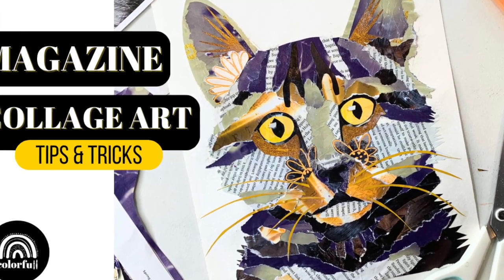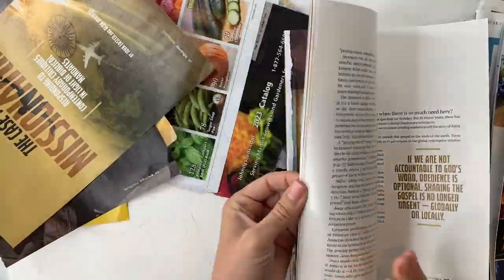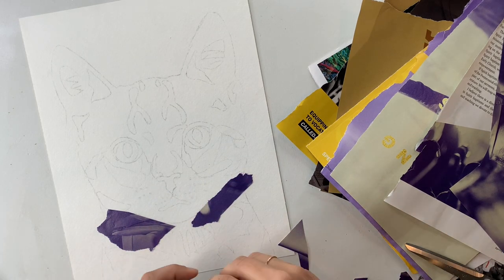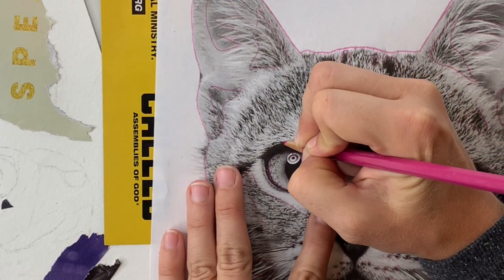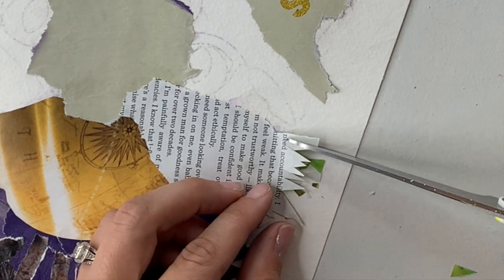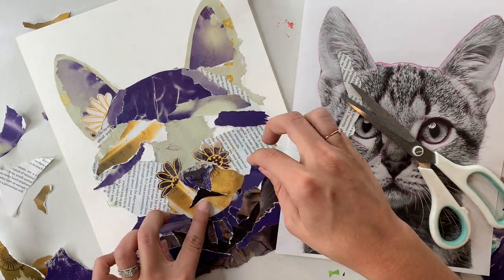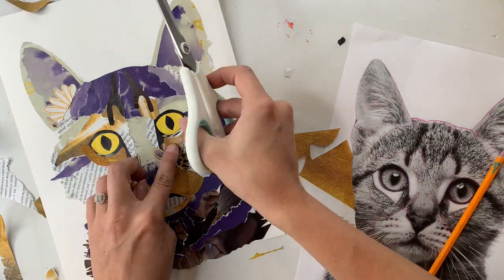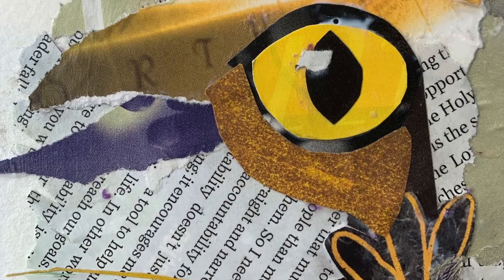Cat Collage Art | Made With Recycled Magazines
In this purr-fectly delightful video, we're bringing you a fantastic cat collage craft using recycled magazines. 📚♻️😸

🌟 Get ready to be inspired as we guide you through the step-by-step process of creating a stunning cat collage that not only showcases your artistic prowess but also helps love the planet (and your wallet) by making use of recycled materials! 🌍🎨.

Whether you're a seasoned DIY enthusiast or just dipping your paws into the world of crafting, this video is purrrrrrfect for all skill levels but highly recommended for creators ages 10 and up. 😸🖌️ So grab your supplies listed below, as well as a creative spirit and let's get COLORFULL!

-Heavy paper, such as watercolor paper
-Glue Stick
-Recycled Magazines
-Modge Podge
-Pencil
-Colored Pencil
-Photo Reference

👋HELLO FRIEND!
We are Rachel and Klare, the founders of COLORFULL. We are sisters, moms, and professional artists who are passionate about helping families, just like you, create memories and masterpieces together. We believe every kid is an artist filled with tons of creativity, which is why we created an online art community to make creating at home easy.